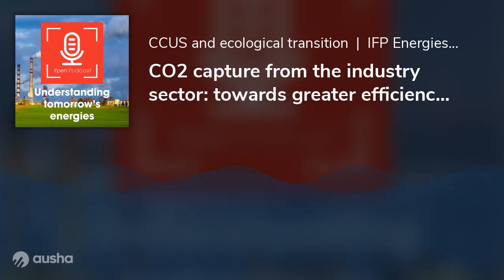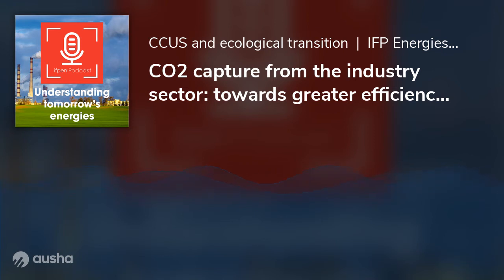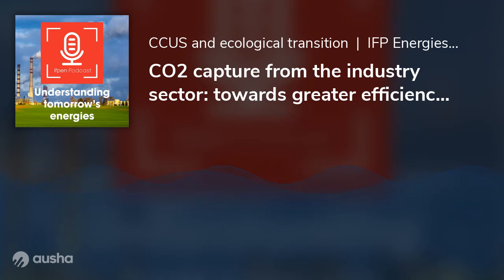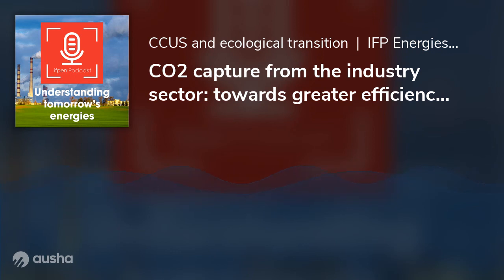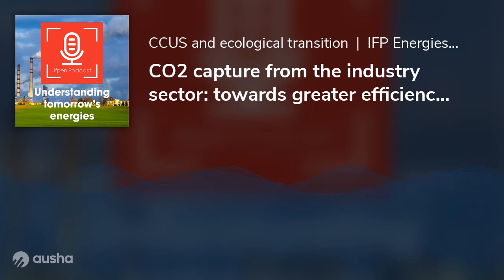CO2 capture from the industry sector: towards greater efficiency | Vania Santos Moreau and Stépha...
After talking about storing CO2, now it’s time to talk about capturing it! This is a major challenge as between 5 to 7 billion tonnes of CO2 will have to be captured every year in 2050 if we want to achieve carbon neutrality. What is the state of the different capture technologies today? An overview of projects demonstrating more effective and cheaper CO2 capture technologies with our two 4th-episode guests, Vania Santos-Moreau, 3D project manager, and Stéphane Bertholin, Cheers project manager.